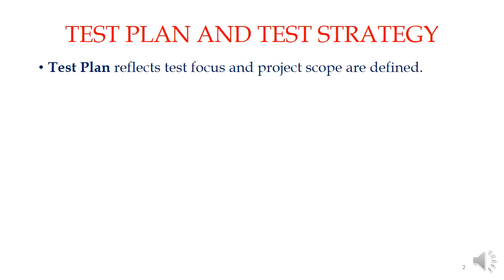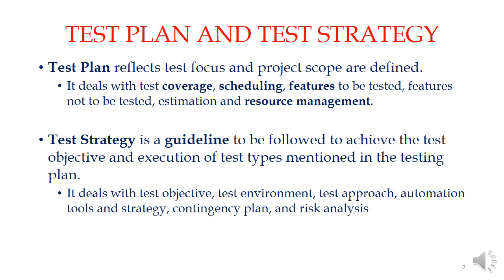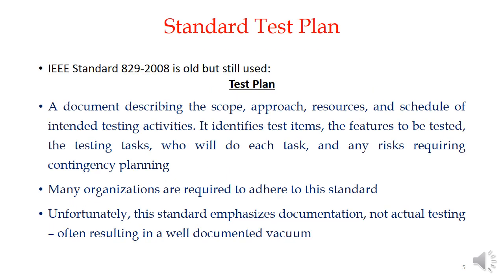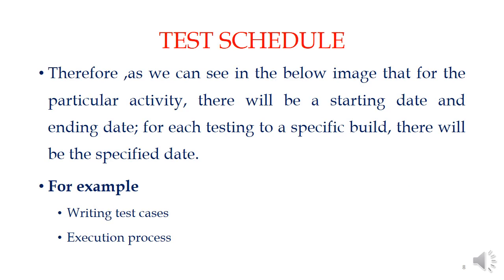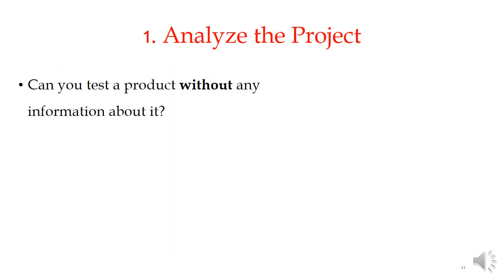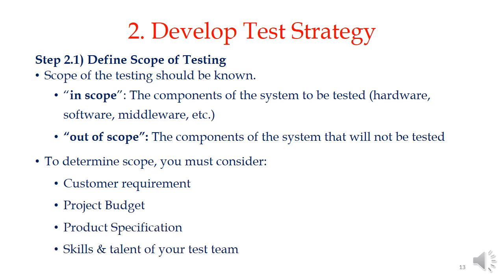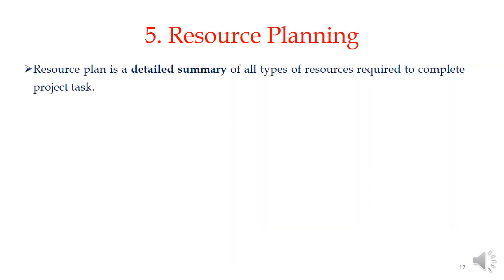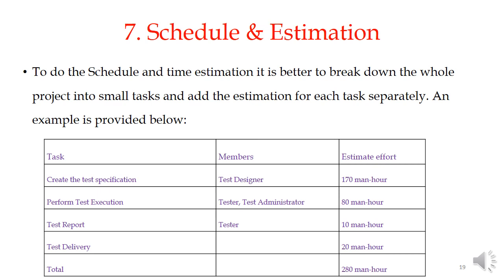UNIT 2 TOPIC 5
TEST SCHEDULE